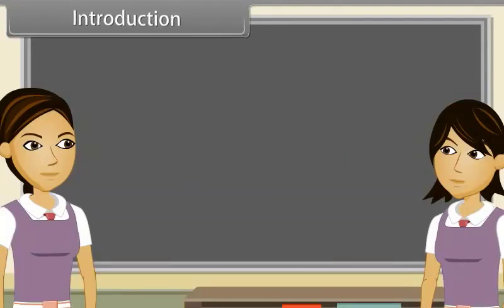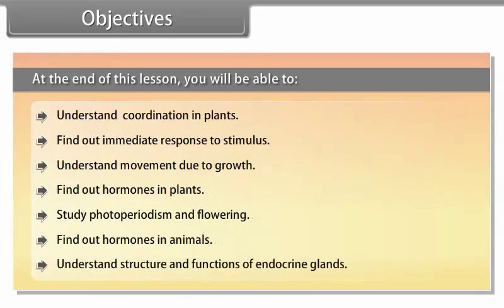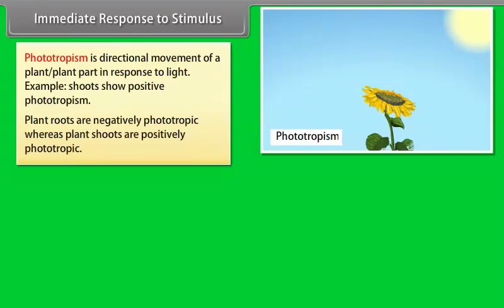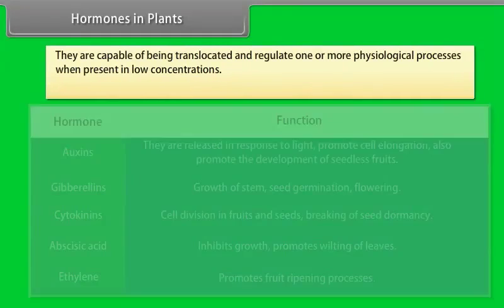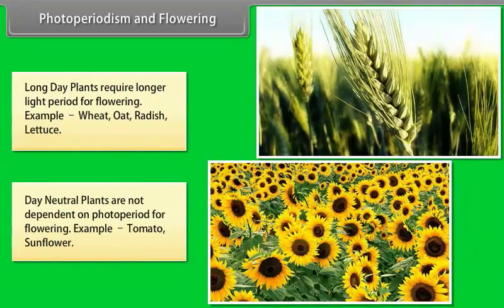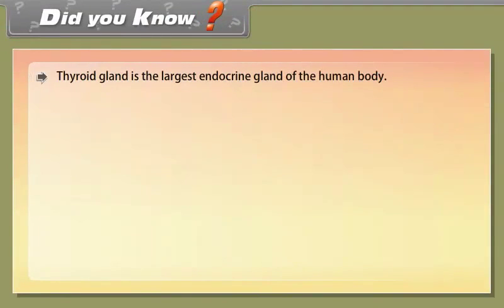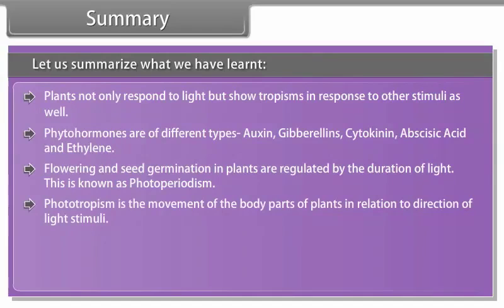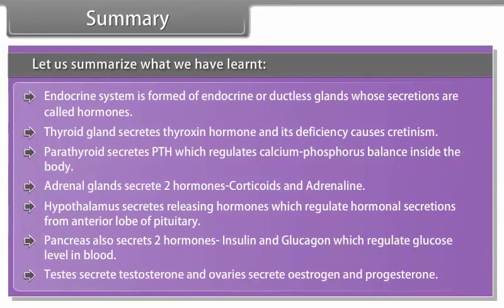scince seven 2